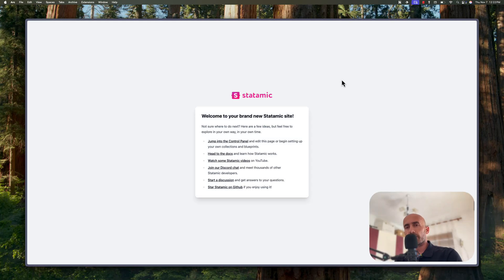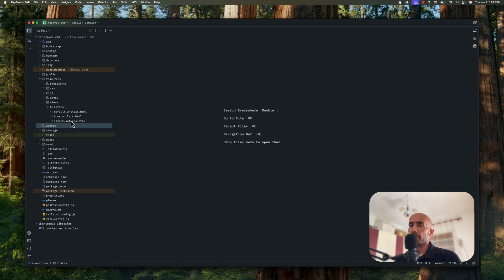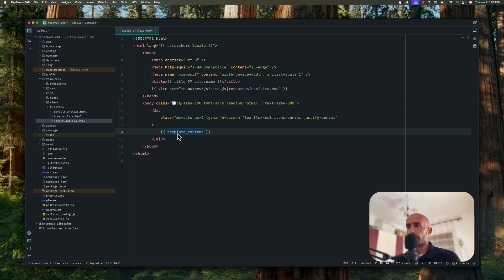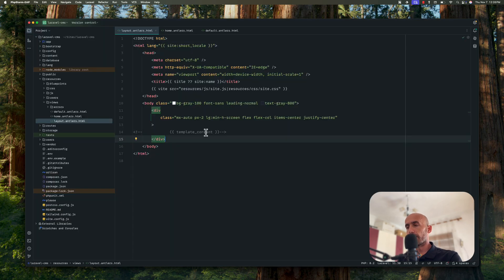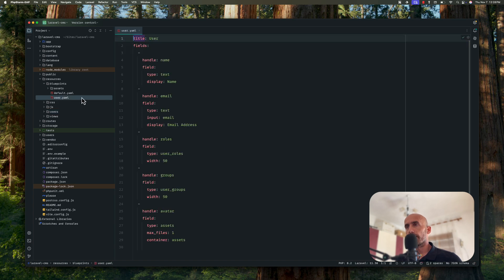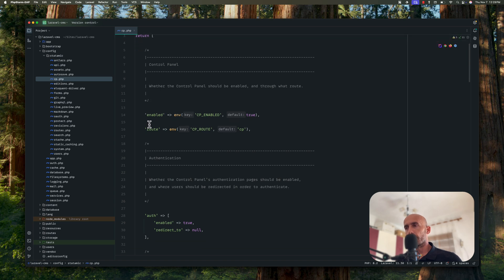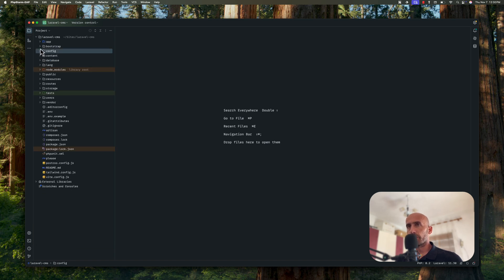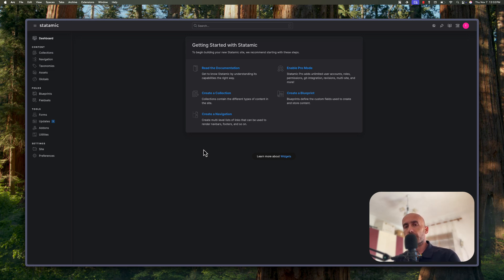Project Changes with Statamic - Laravel Statamic Tutorial